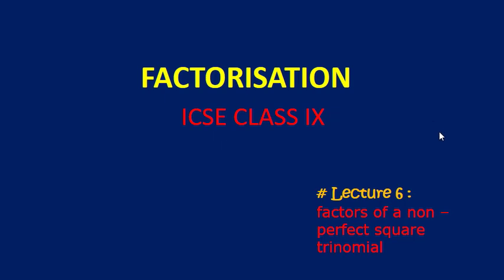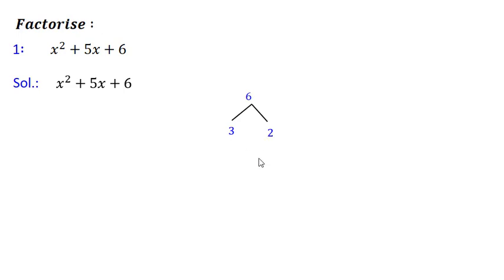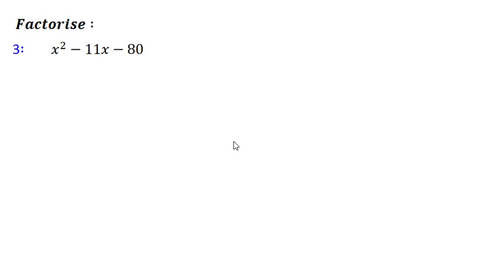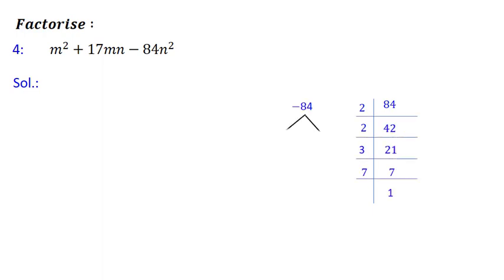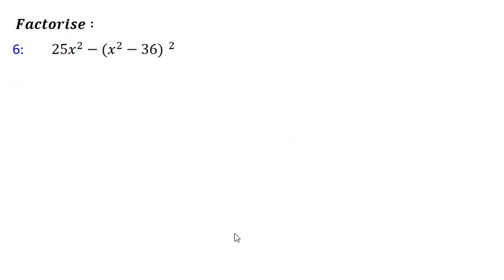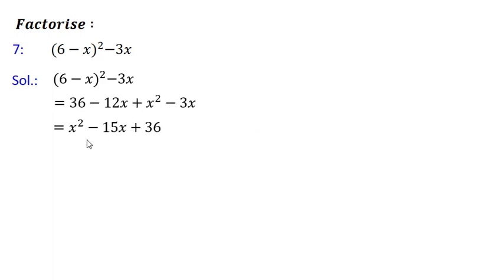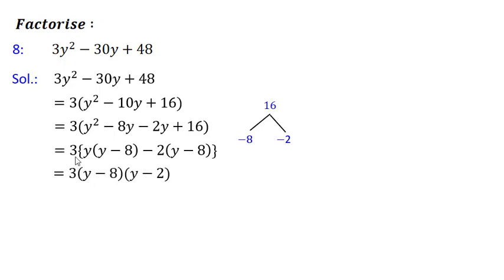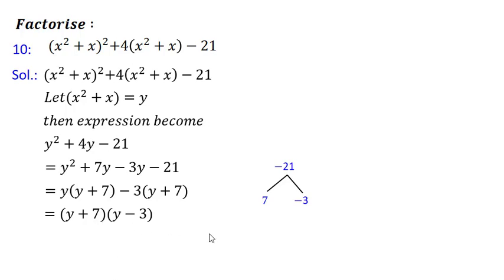ICSE | Class IX | Mathematics | Factorisation | Lecture 6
Topics covered
factors of a non – perfect square trinomial